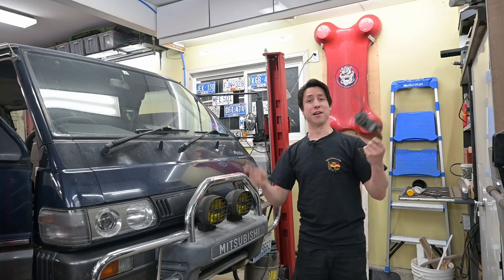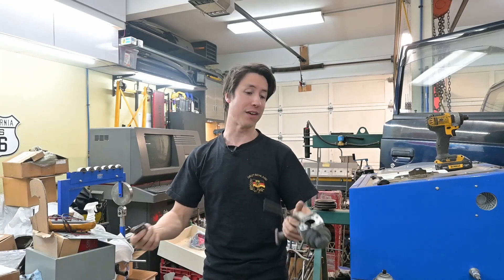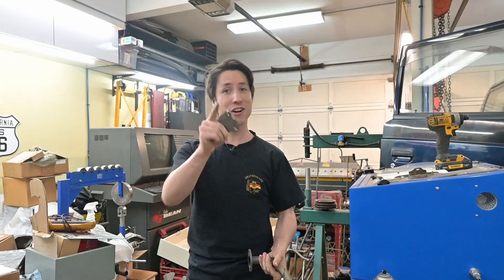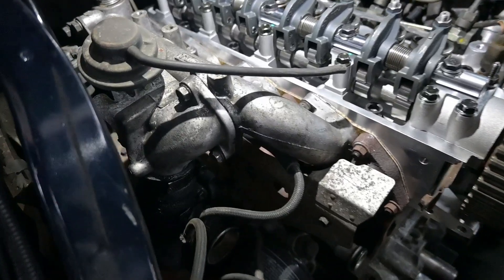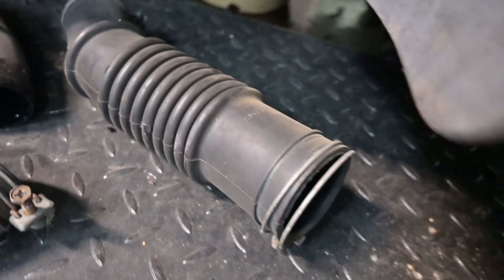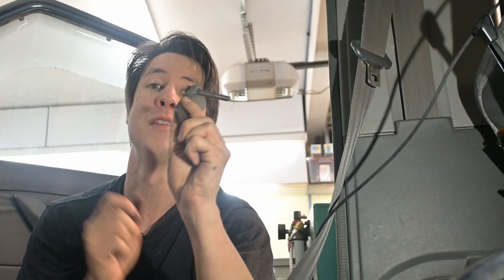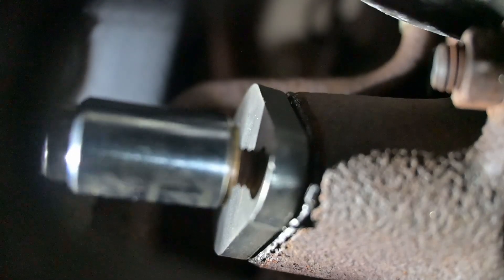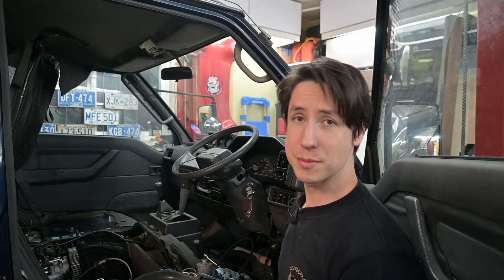4D56t EGR Delete Install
How to install an EGR block kit on a Mitsubishi 4D56t L300 Delica, Pajero, Shogun.